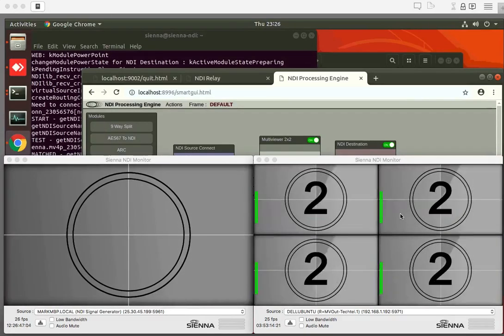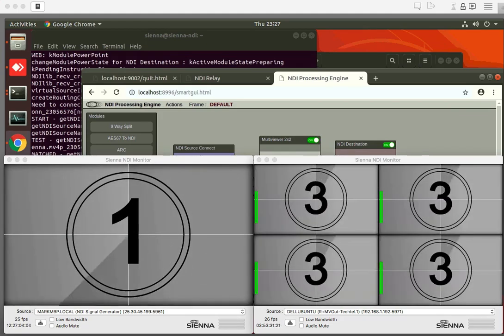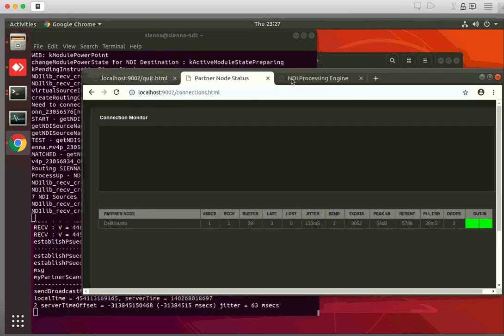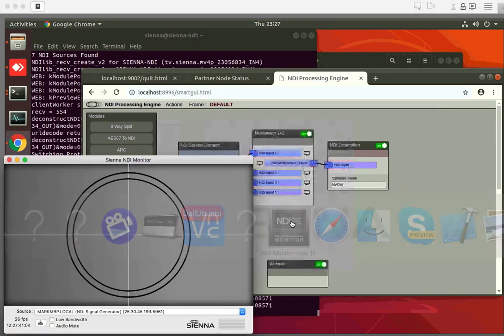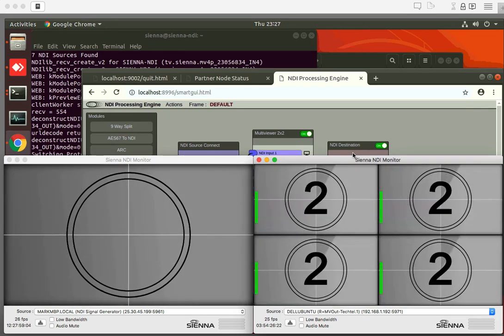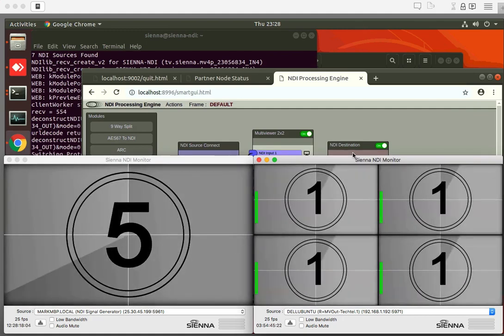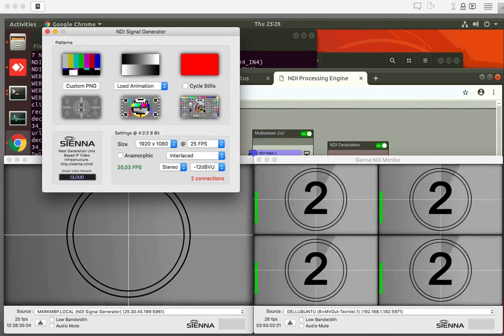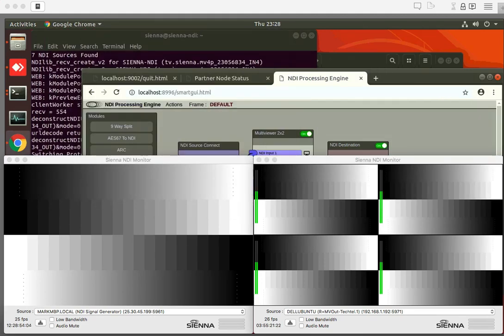Video 5: Sienna ND Cloud - Around the world in a couple of seconds...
A quick real-life demonstration of Sienna ND Cloud for NDI sending a video stream from London, UK to Sydney, Australia over the Public internet, processing the image in Australia using Sienna NDI Processing Engine, then sending the new video stream back to London over Sienna ND Cloud for NDI.
Sienna ND Cloud for NDI and NDI Processing Engine both work on macOS and Ubuntu Linux